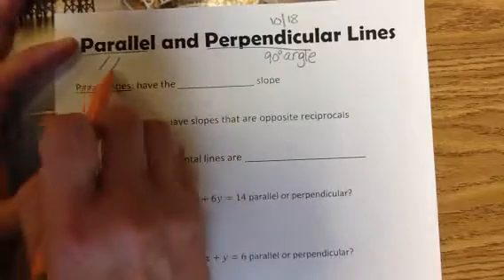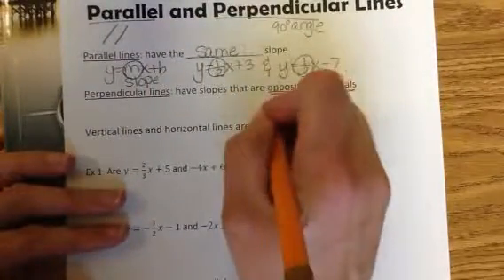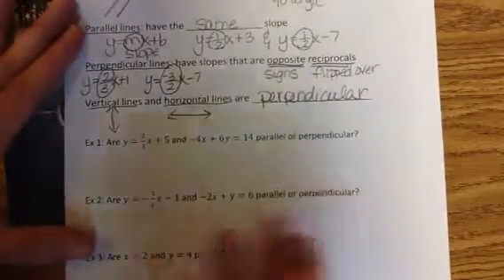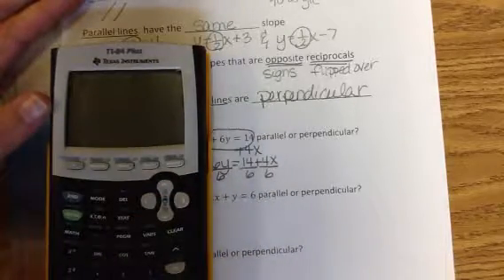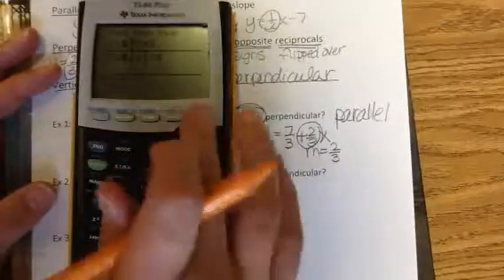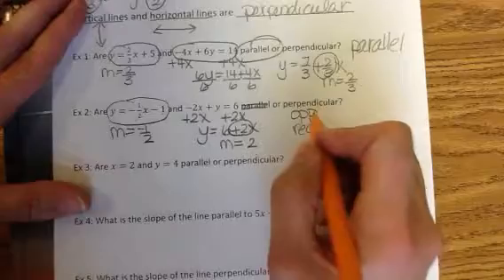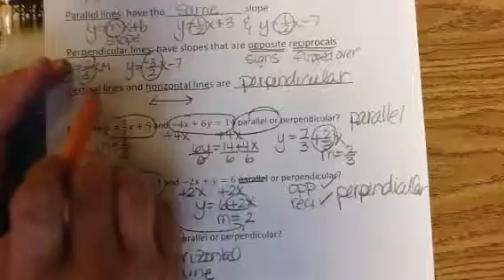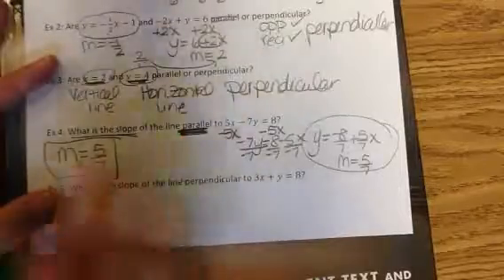Par and perp lines